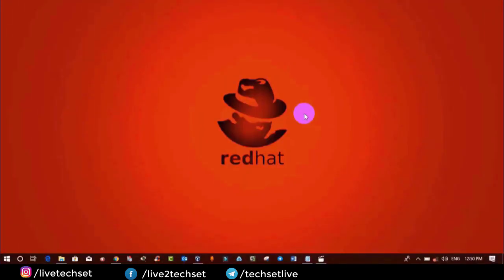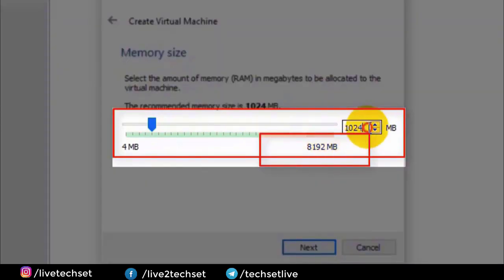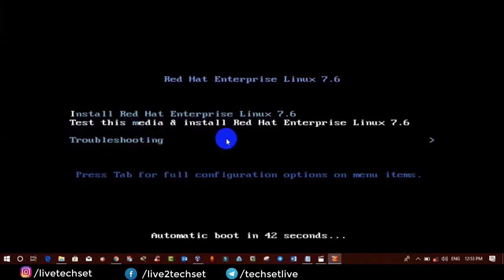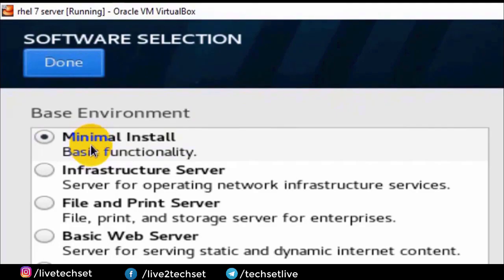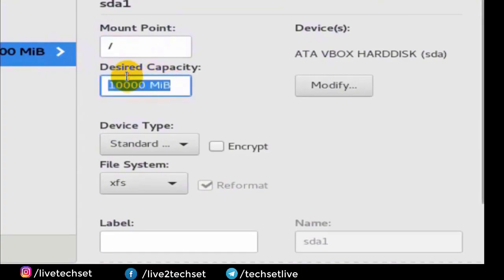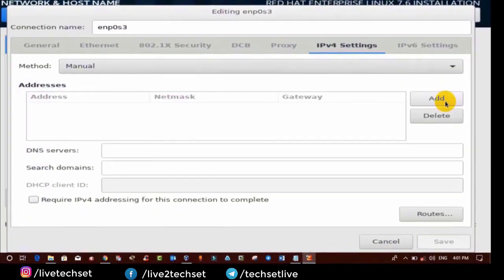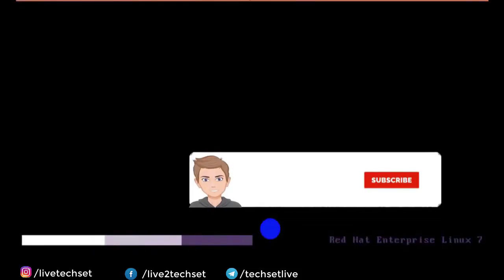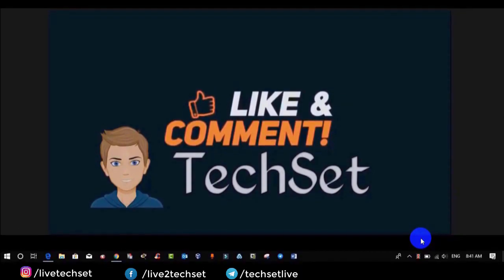Do not install Linux without watching this #14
🔥1 Like = Ultra Motivation🔥🔥::::

🔥LIKE TARGET :
I KNOW YOU CAN DO IT.

⏩🔥 Your one like and one share gives me Ultimate inspiration to create such videos free of cost.

hit like ❤👍
make comments ✍

how to install linux on pc
how to install linux
how to install linux on windows 10
install linux
linux shorts
file system and file type
file system
file system in operating system
what is file system
xfs